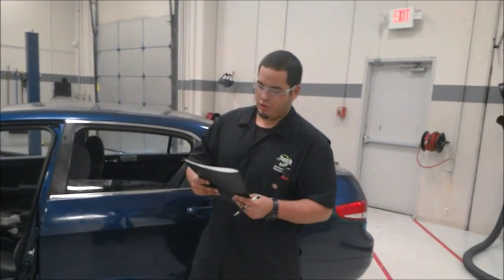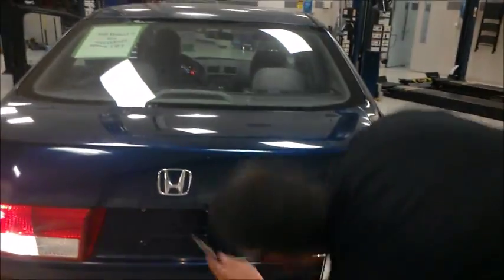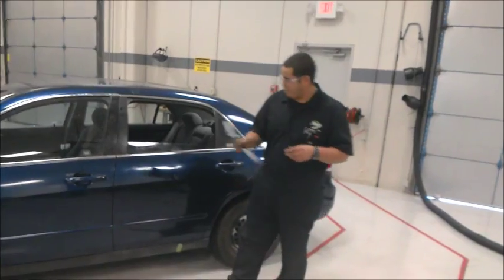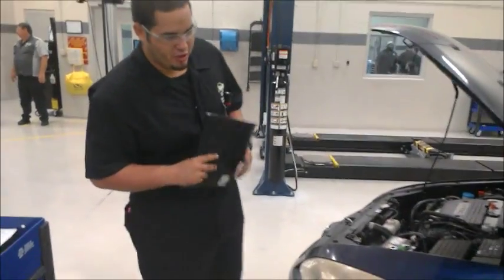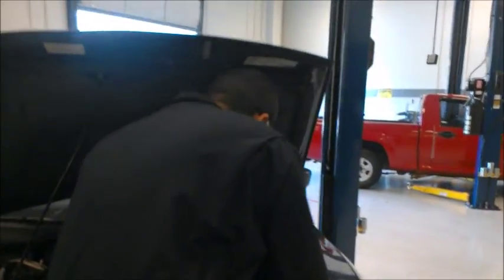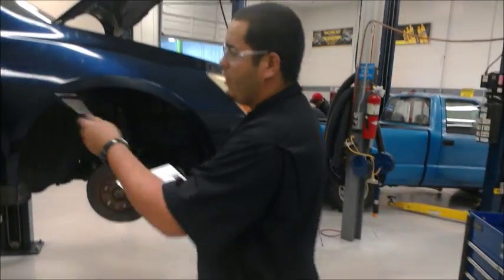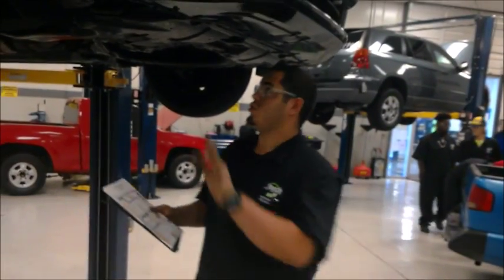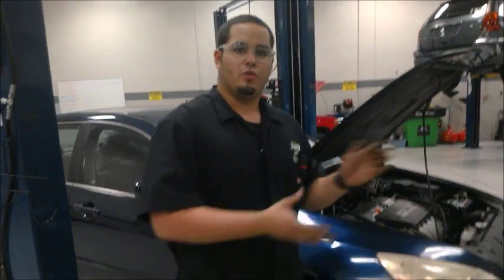How to properly conduct a vehicle inspection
this video cover everything from interior inspection to brake depth, tire pressure, under hood leaks check, fluid levels and belt/hoes condition. I also cover under the vehicle exhaust leaks, fuel, cv axial boots, ball joints, and motor mounts.